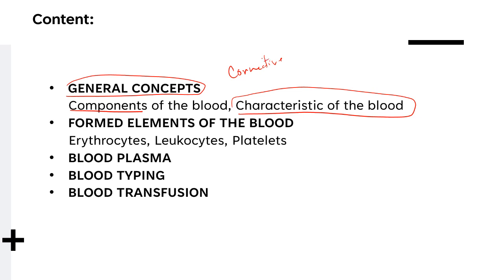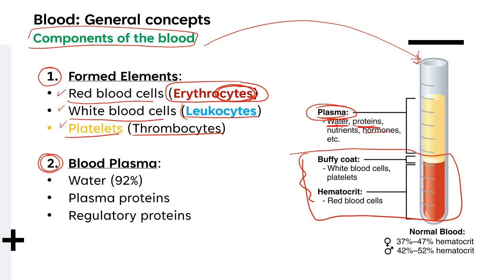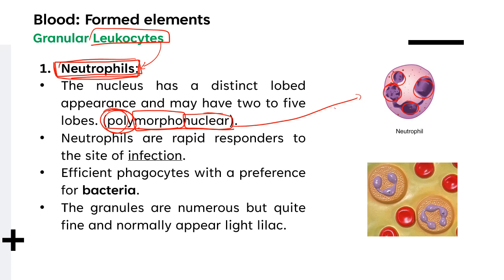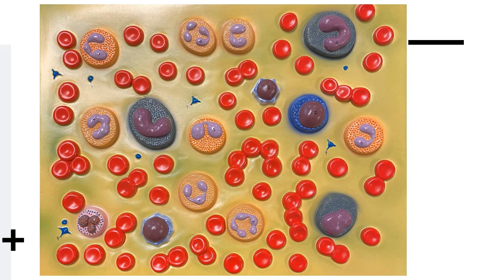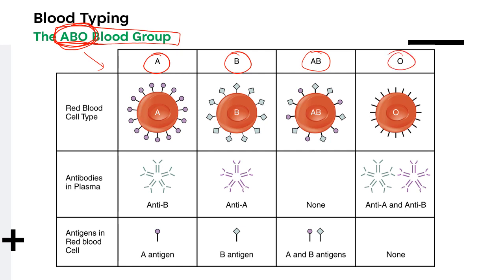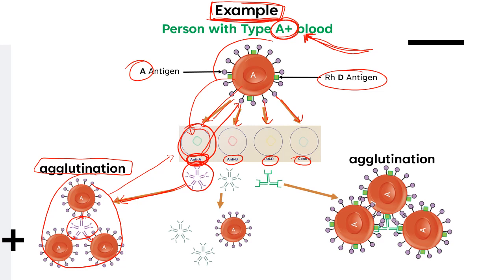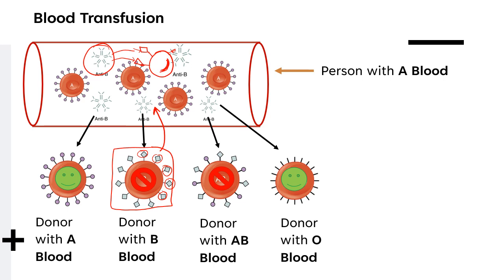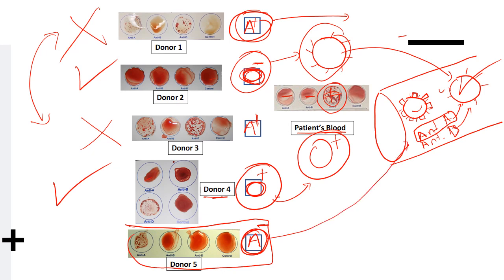Blood Lab BB audio video